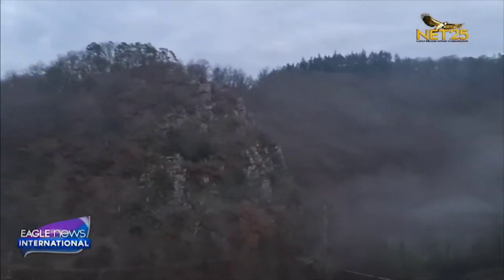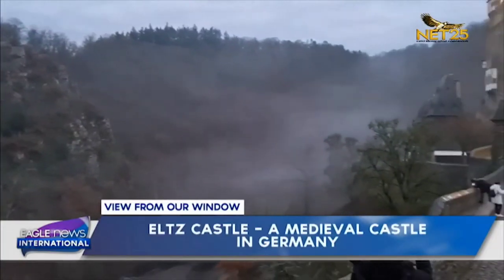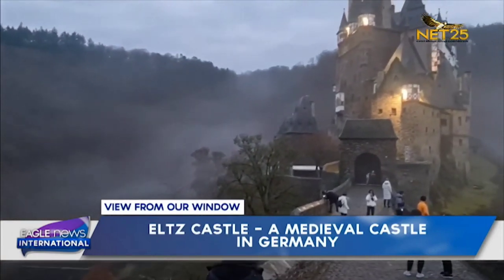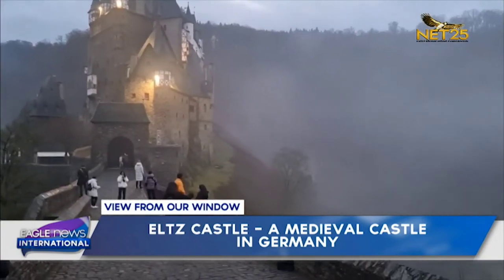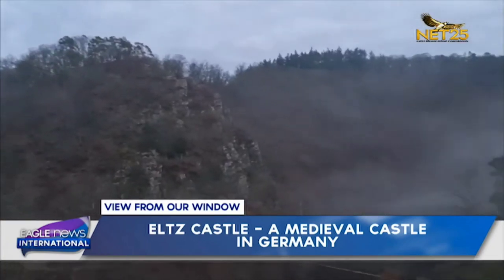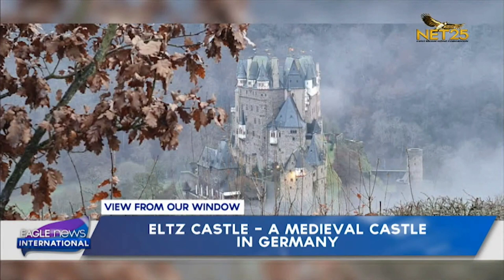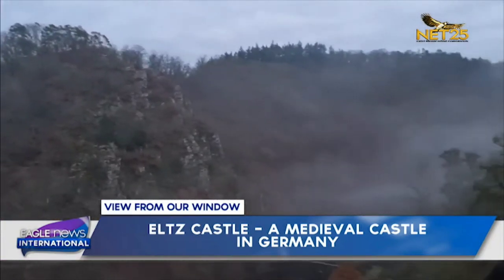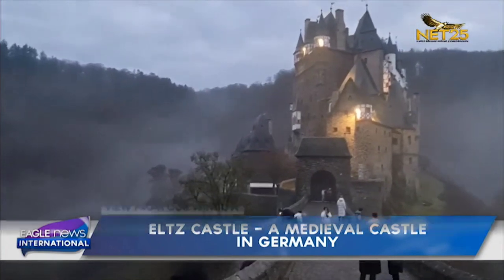Eltz Castle – a medieval castle in Germany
For our view from our window today, we take you to a castle in Germany!
Eltz Castle is an authentic medieval castle that has managed to escape distraction over centuries.